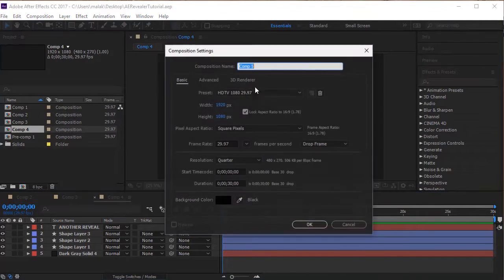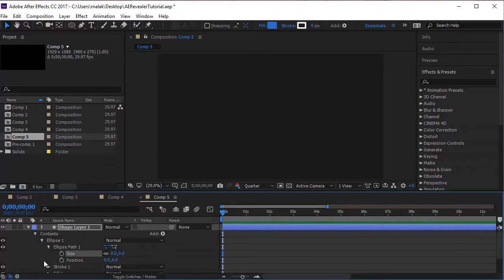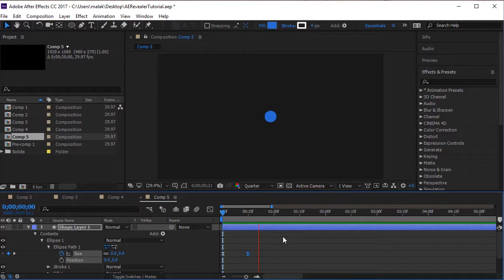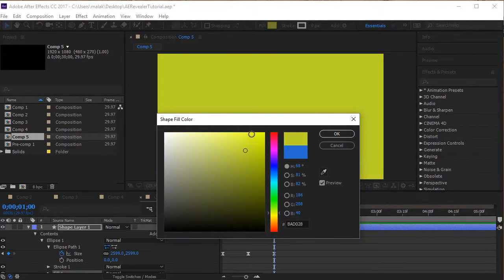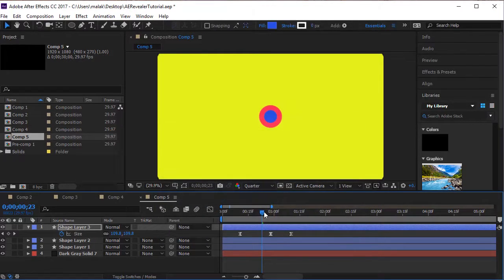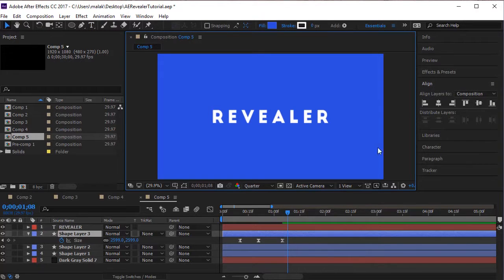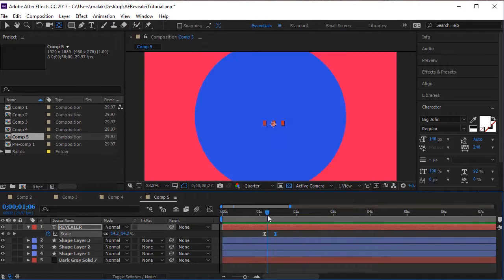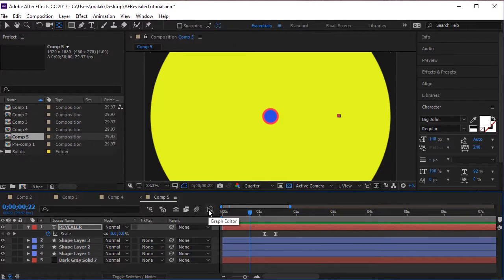COOL REVEAL Transition || After Effects Tutorial!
~|| Symmetric || This is my first tutorial
and I would love to hear from you about
it. In this tutorial we will make a cool
looking reveal slide, which can be used
to reveal some text or logo in videos.
for more!